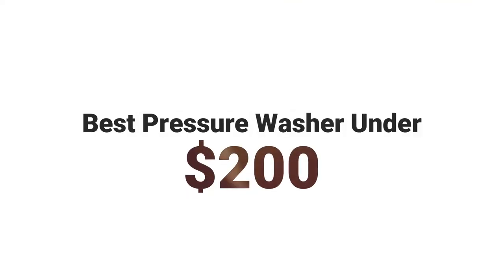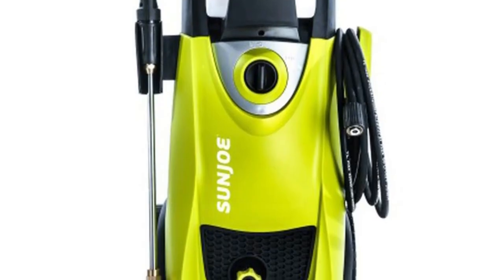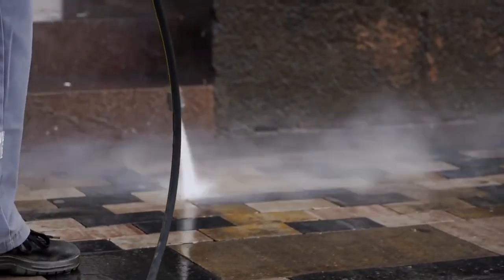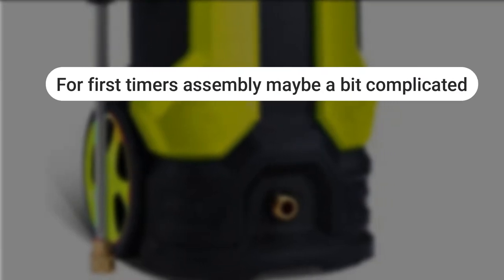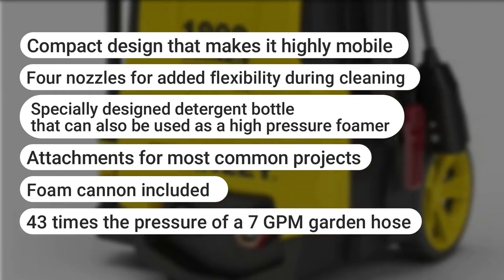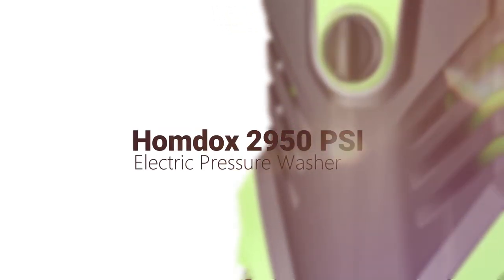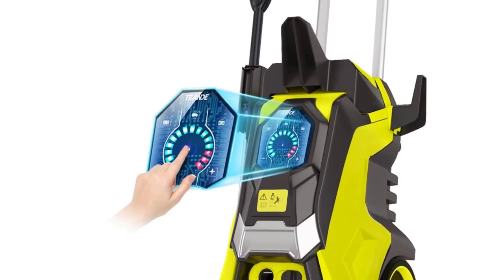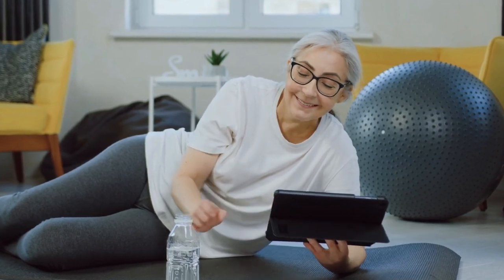Best Pressure Washer Under $200: Your Comprehensive Guide (Our Preferred Selections)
Hello! Welcome to another Trim That Weed video. Today we are going to be highlighting the best pressure washers under $200.

No one desires to live in an untidy home, but the task of cleaning the house can become a burden sometimes. Enter the pressure washer.

Checkout the Sun Joe SPX3000 – BLK Pressure washer

Checkout the Mrliance 3800PSI Electric Pressure washer

Checkout the Stanley SHP2150 Electric pressure washer

Checkout the 3800PSI Electric Pressure washer

Checkout the Homdox 2950 PSI Electric Pressure Washer

Checkout the TEANDE 3800 PSI Electric Pressure washer